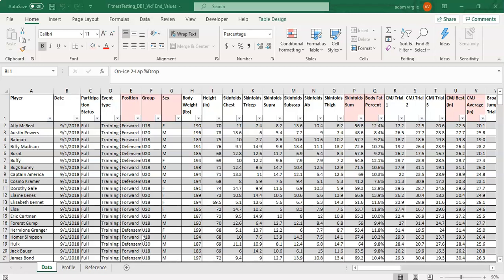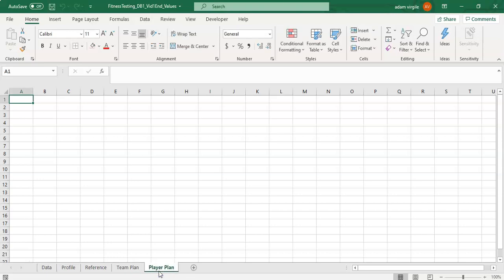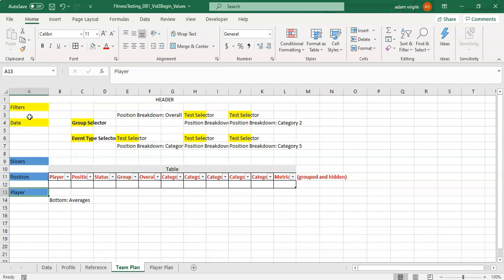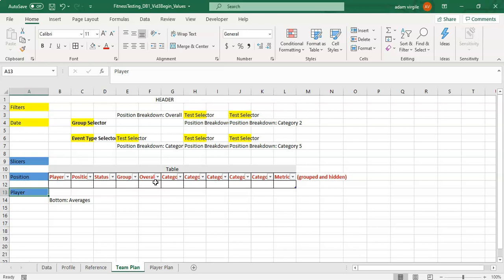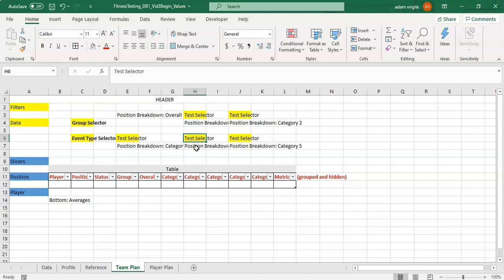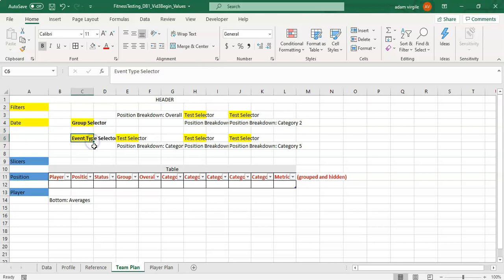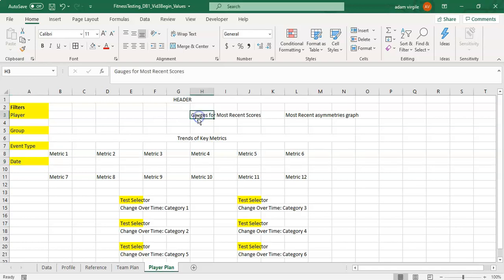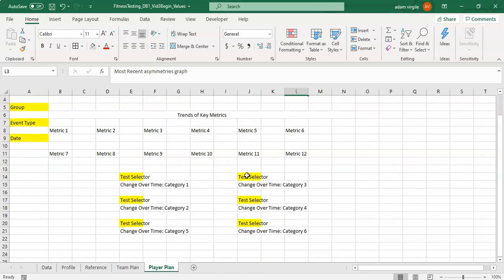Team Fitness Testing Framework #3: Dashboard Planning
In this video, we go over our plans for which data to display. We also discuss the necessary filters and interactions to make it a dynamic, informative experience that allows us to make meaningful decisions. It's always good to have a plan, even if we don't follow it to a "T"!

For access to the full Team Fitness Testing Framework course, plus the completed MS Excel files after each tutorial video, go